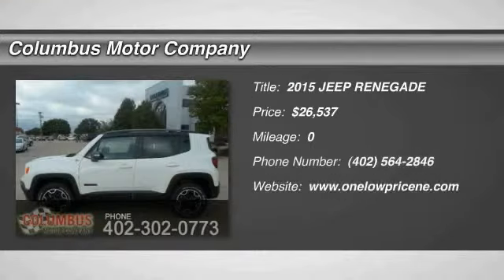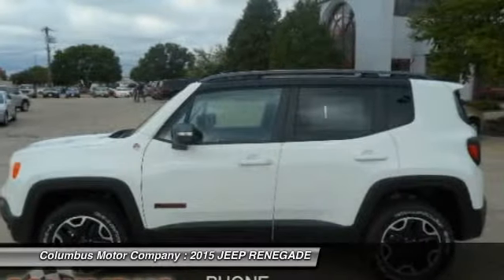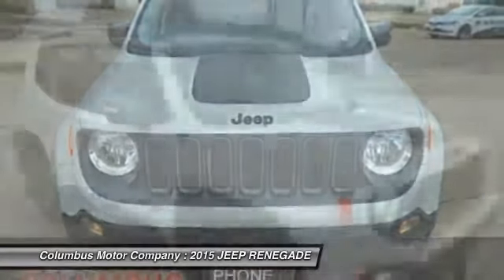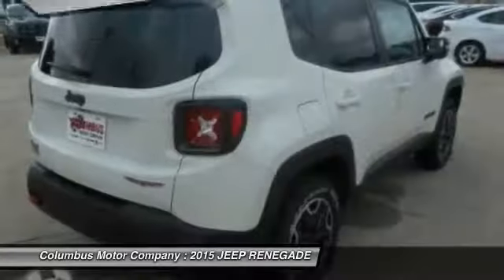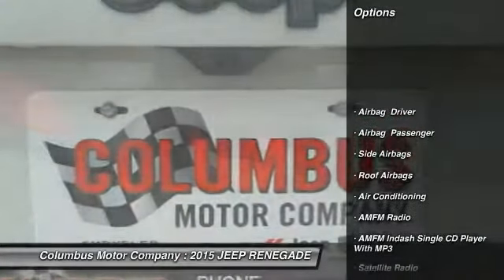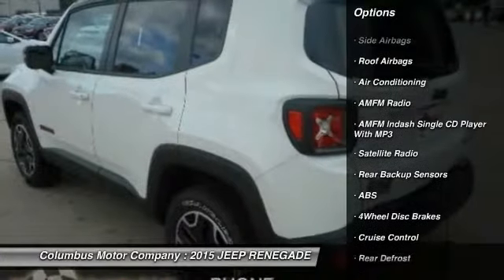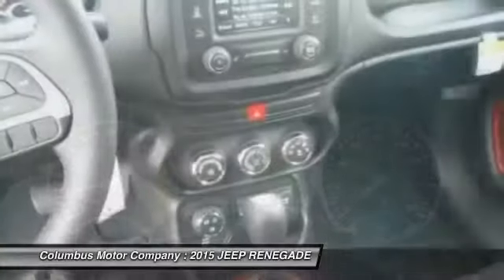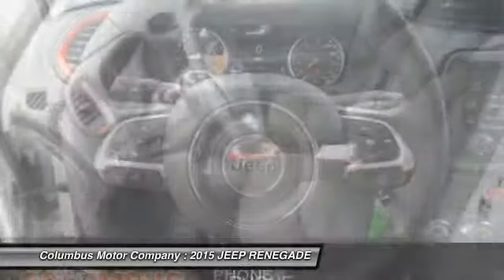2015 JEEP RENEGADE Columbus NE C5395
2015 JEEP RENEGADE THK

Looking for the right car? Today could be your lucky day. With 0 miles, this WHITE, 2015 JEEP RENEGADE equipped with Automatic transmission could be yours. Request more information and set up a test drive right away.